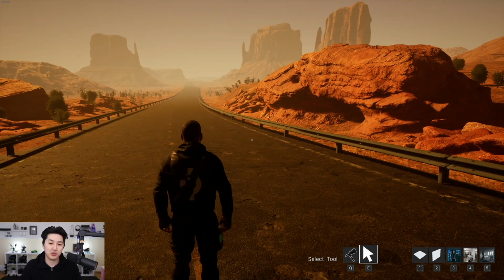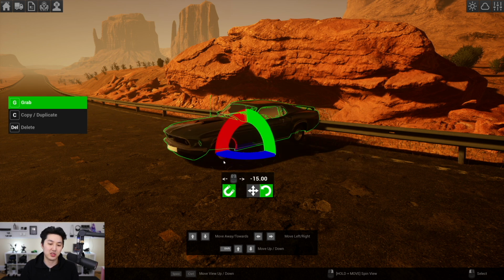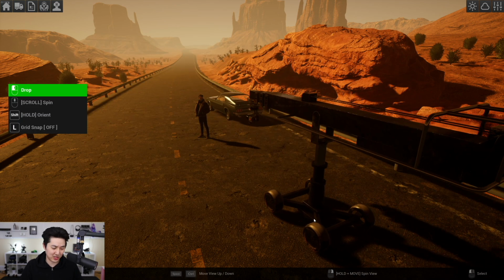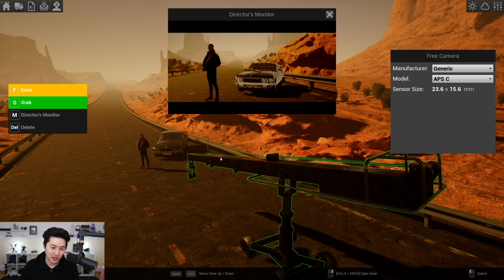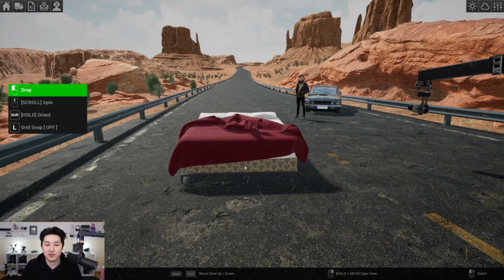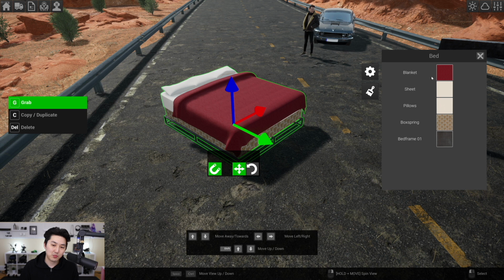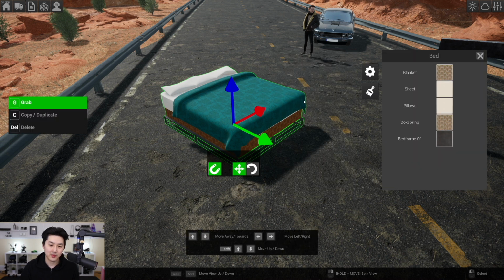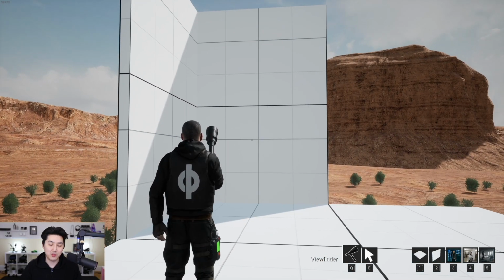Cine Tracer v0.63 | Canyons + Custom Beds + Director Monitor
Cine Tracer v0.63 has a new Canyons Road map and preview of the new props system with the first "Custom Bed."  The new camera system has the Director Monitor hooked up and the core Editor Movement System / Gizmo has a new iteration.

This video was recorded using Cine Tracer v0.31 on Win64.  The game evolves very quickly and things may have changed.